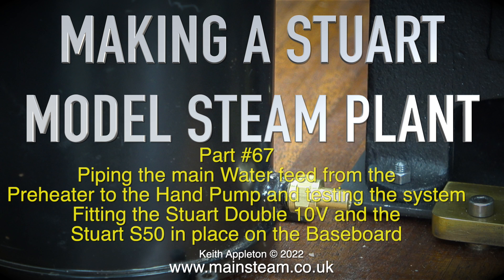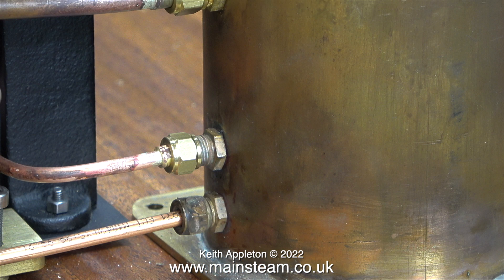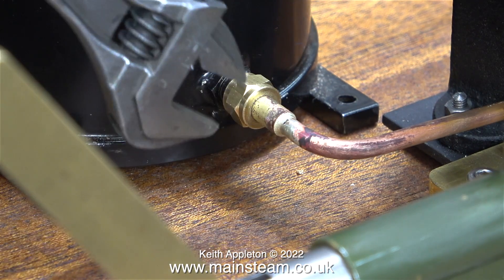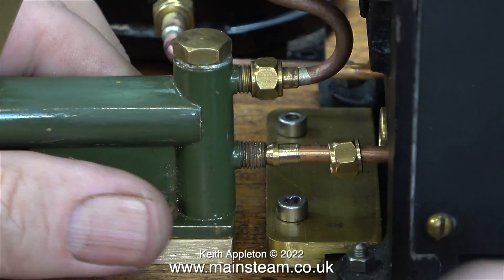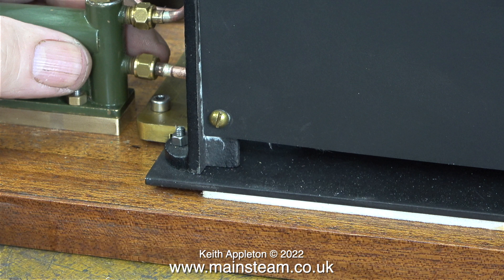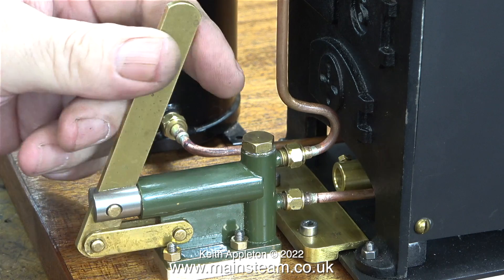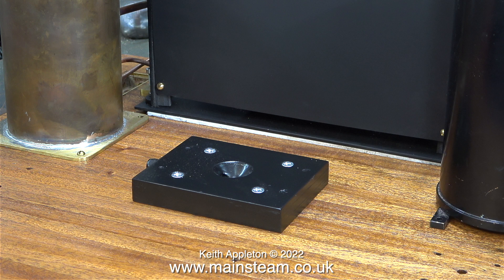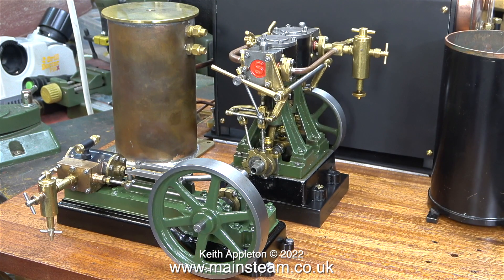MAKING A STUART MODEL STEAM PLANT - PART #67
Making A Stuart Model Steam Plant - Part #67. Piping the main Water feed from the Preheater to the Hand Pump and testing the system.
Fitting the Stuart Double 10V and the Stuart S50 in place on the Baseboard.